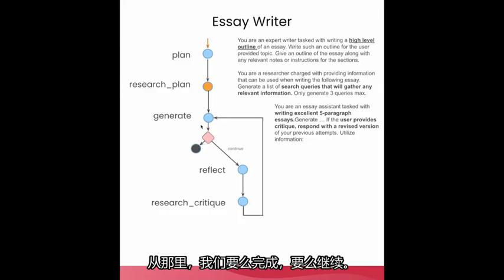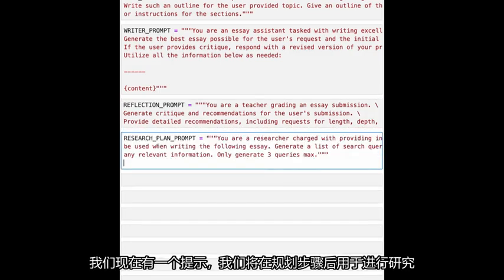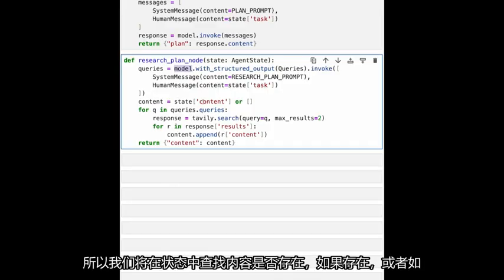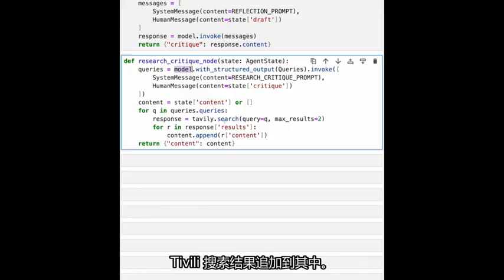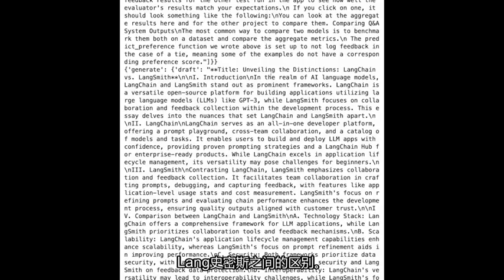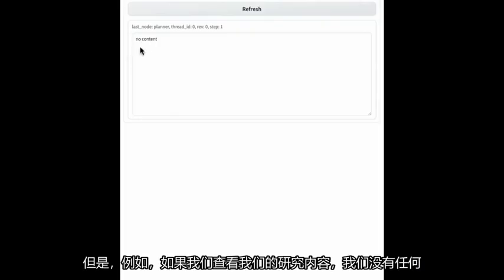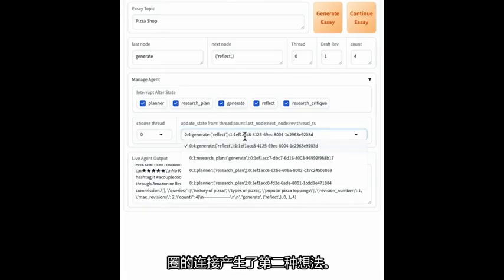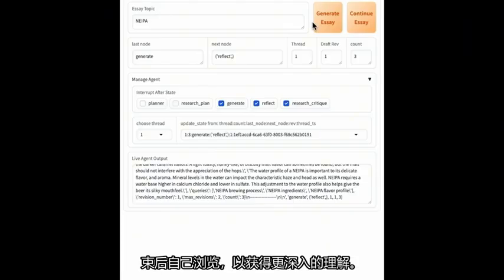【斯坦福大学】用LangGraph搭建智能体(全9讲-7) 主讲人：Harrison Chase/Rotem Weiss#人工智能公开课